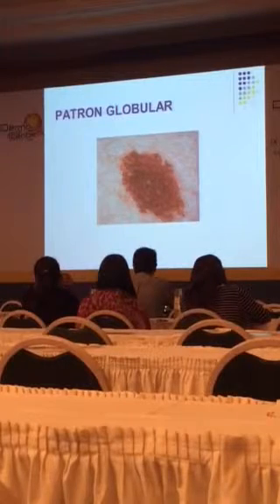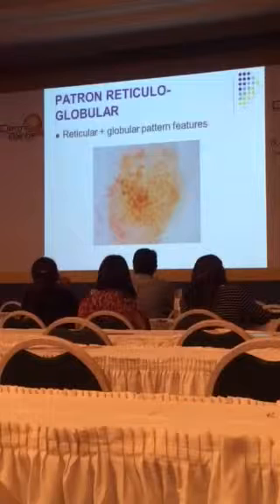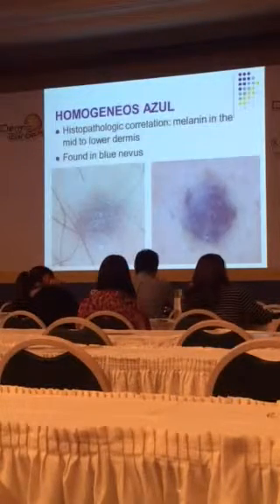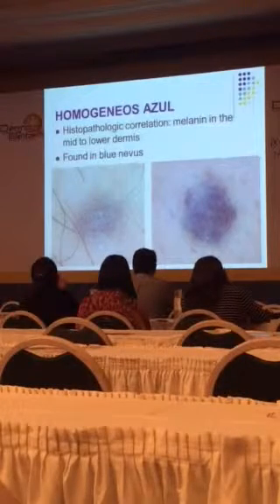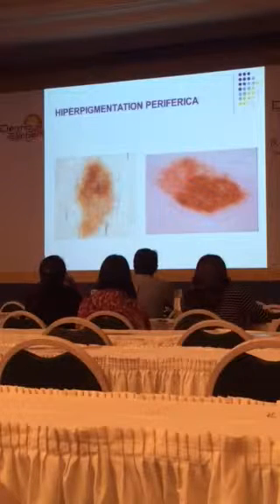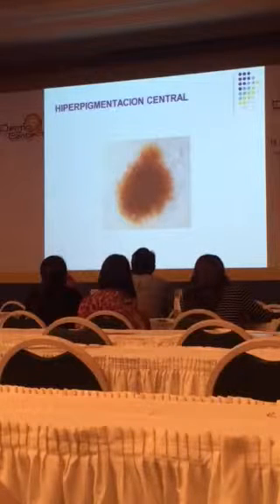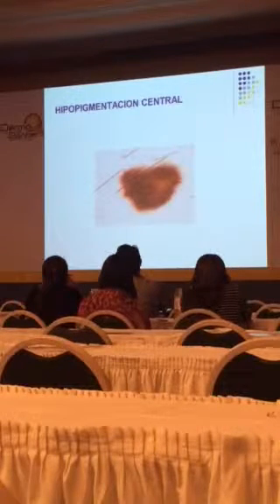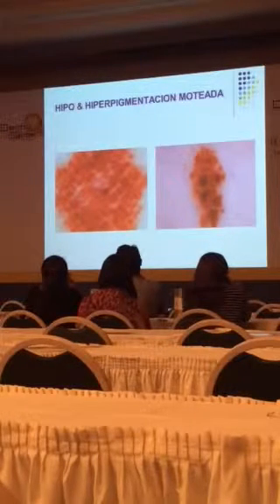Dermatoscopia simple y practica 1. Dermocaribe 2015. Cartagena